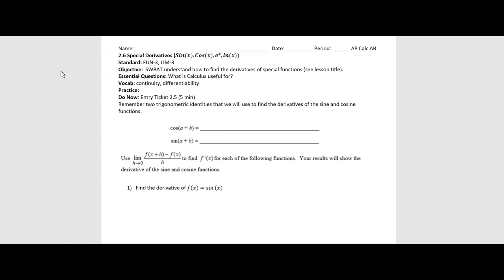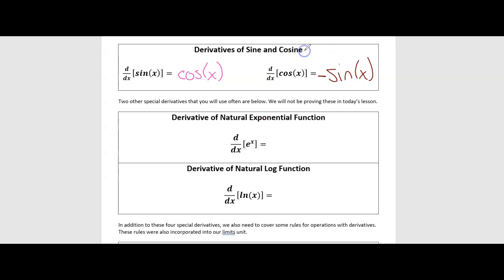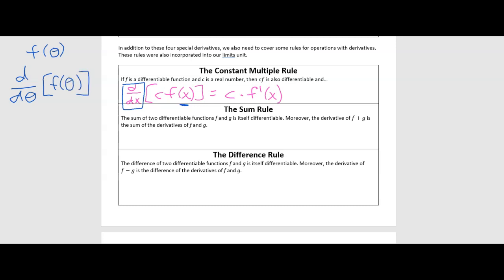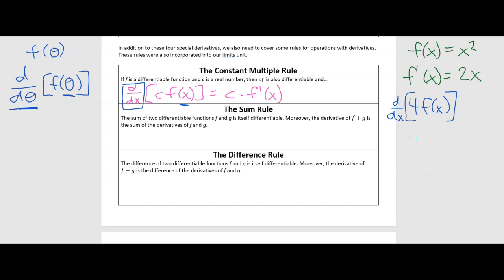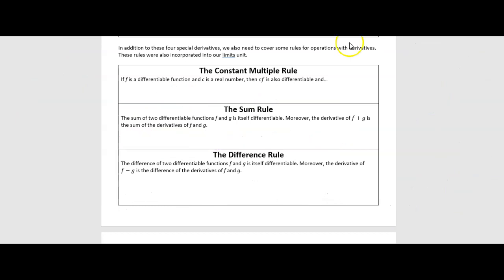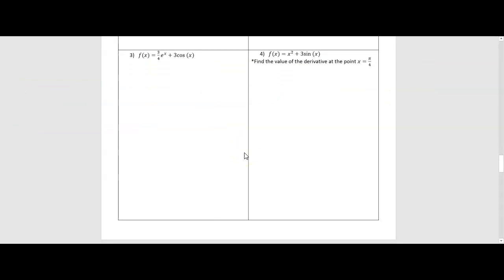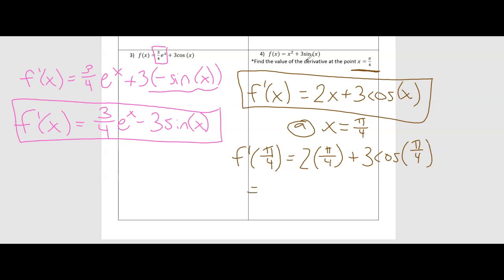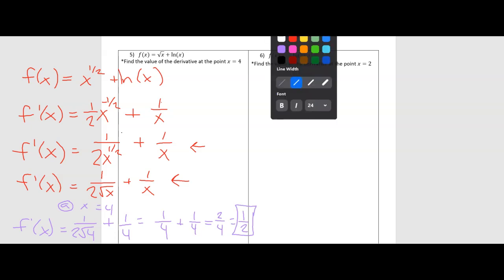Derivatives of Sin(x), Cos(x), e^x, and ln(x)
Instruction and practice with four special derivatives. Corresponding notes for video can be found on the website below for free.

Search for "​2.6_special_derivatives__sin_cos_e_ln_.pdf"